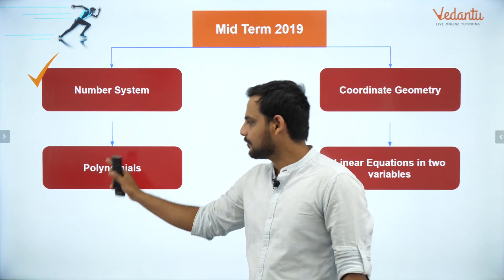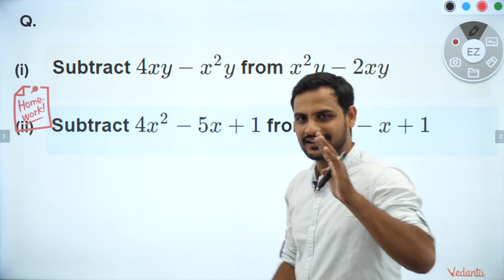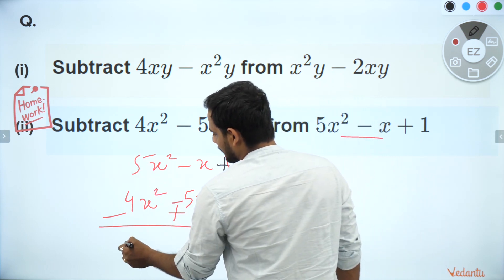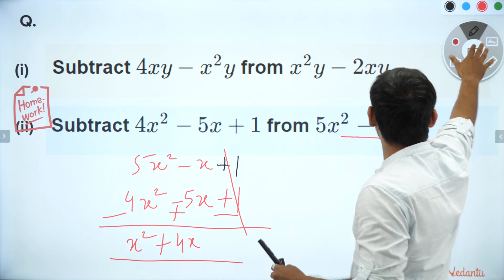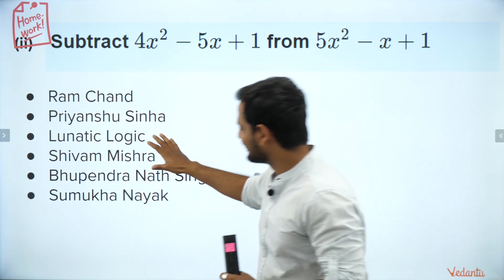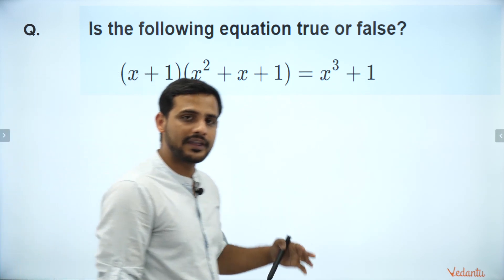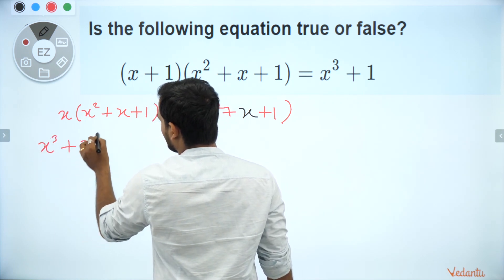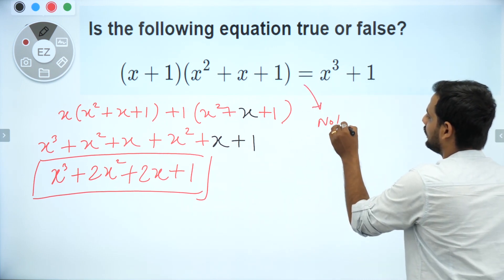Mid-term Class 9 | Factorization and remainder theorem | Polynomials | by Gopal Sir